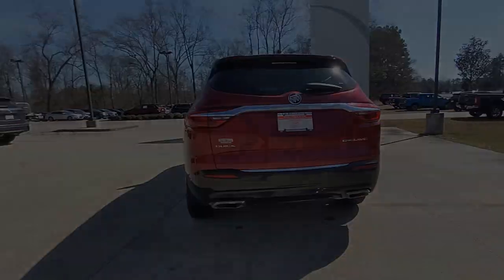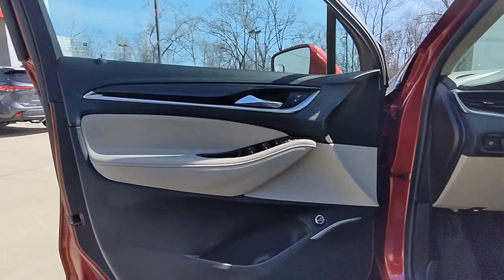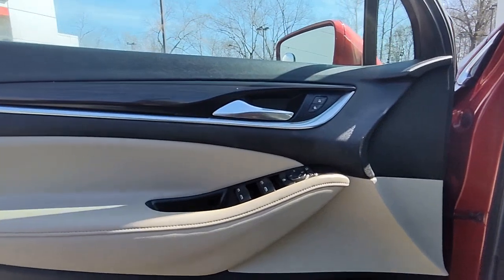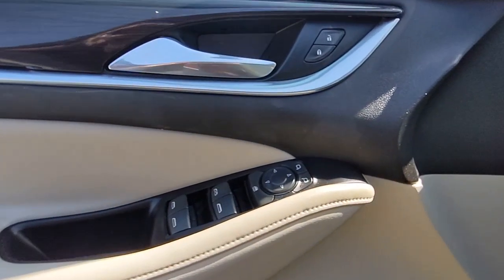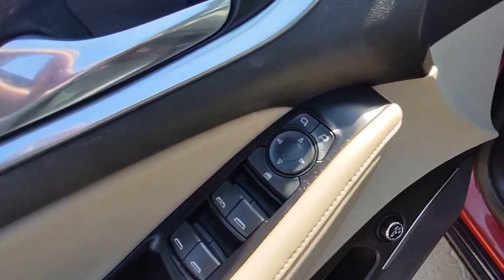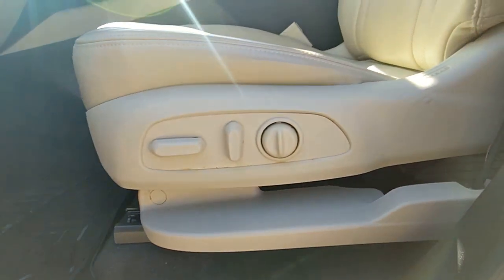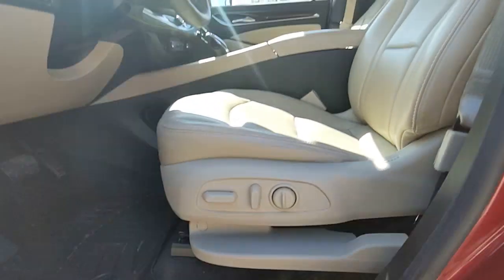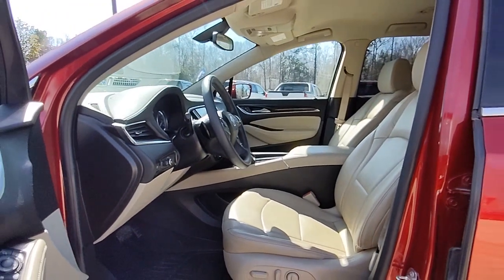2018 Buick Enclave Natchez, Woodville, Gloster, MS, Vidalia, Ferriday, LA 552603B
Red Quartz Tintcoat Used 2018 Buick Enclave Essence available in 335 Highway 61 South, Natchez, Mississippi at Natchez Toyota. Servicing the Natchez, Woodville, Gloster, Vidalia, Ferriday, LA area.

Natchez Toyota
335 Highway 61 South

Natchez Toyota is proud to offer this beautiful 2018 Buick Enclave in Red Quartz Tintcoat. This vehicle has passed our comprehensive inspection and comes with the following features; FWD.18/26 City/Highway MPGAwards:* 2018 KBB.com Brand Image AwardsHere at Natchez Toyota were committed to providing our Natchez Ferriday Alexandria Vicksburg and Winnsboro drivers with the ultimate dealership experience. From a comprehensive selection of new Toyota models and budget-friendly used cars to car loans and leases and friendly service theres a variety of reasons why our customers continue to return to our conveniently located showroom. From the moment you walk into our showroom to the moment you walk out the doors the Natchez Toyota Sales team will provide you with the continued service you need to enjoy many miles of smiles. Are you interested in learning more about our offerings or rich-history? Consider joining us at 335 Highway 61 South Natchez MS 39120 where were a just a quick drive away.